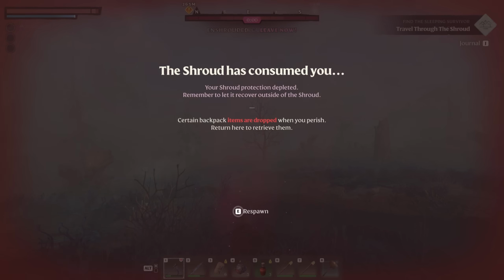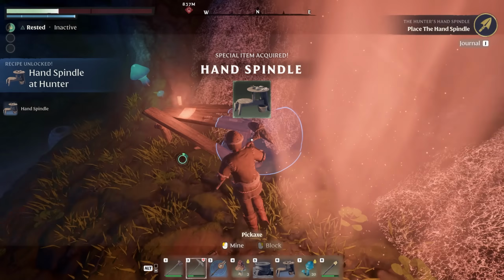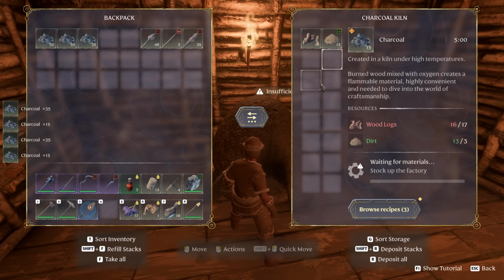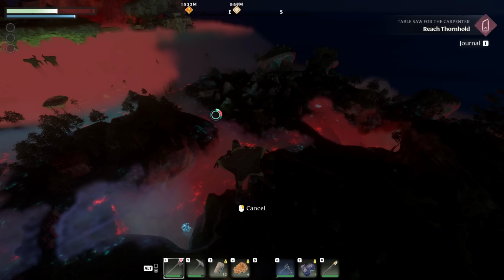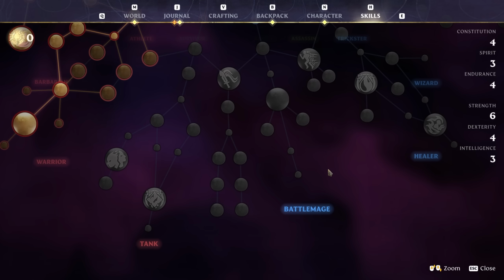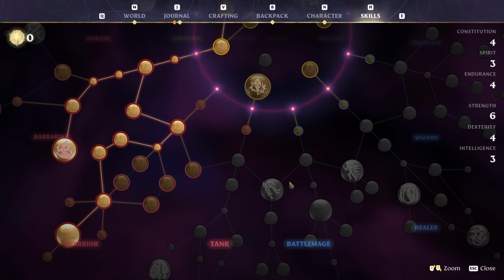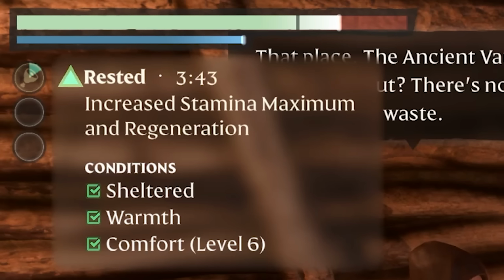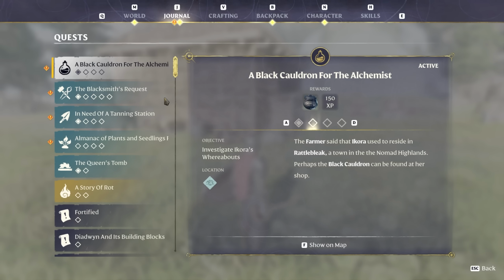ULTIMATE Beginner's Guide to Enshrouded (w/ Timestamps)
Enshrouded is a survival action role-playing video game played from a third-person perspective. It supports up to 16 players at once. The game's world is set in Embervale, an open world which can be freely explored by players. The overworld is where players can build their bases, gather resources, and craft new equipment and gear. Players will be able to summon friendly non-playable characters to their base, who will then provide players with new crafting recipes and quests. Players can also explore areas which are covered by a thick layer of fog named "the Shroud". These areas are dangerous as they are filled with hostile monsters, and players can only stay within it for a limited period of time before their character dies; however, players can find valuable loot and treasure chests which regenerate regularly in the Shrouded area.

Like other survival games, players need to manage their hunger and thirst level; however, hunger and thirst only affect the player character's efficiency in combat. Drinking water boosts the player's endurance, while eating food boosts their constitution. Enshrouded also has a sleep mechanic. Players can use a variety of weapons to defeat enemies, and they can dodge and parry hostile attacks. As players progress in the game, they will unlock new talents, further boosting their combat capabilities and allowing players to specialize in one of three classes: Trickster, Battlemage, or Survivor. They will unlock a glider and a grappling hook, both of which aid their traversal in the game's world. If the player character dies in the game, players will keep all of their equipped gear and crafted items, and only lose all of the raw resources they have collected.

00:00 Introduction
00:44 Character Creation
01:26 World & Objective
03:37 Exploration
04:39 Base Building
05:39 Crafting
09:16 Combat
11:03 Character Progression
12:11 Skill Tree
16:31 Statuses & Food

Stay up to date on what I'm doing!